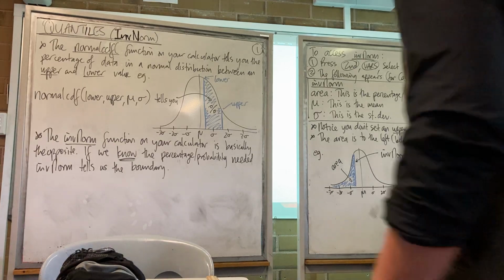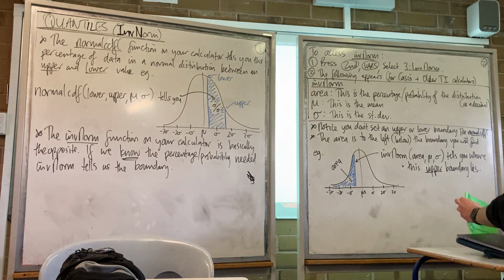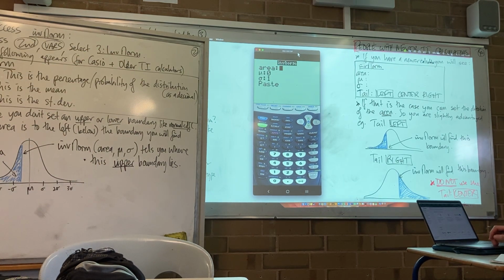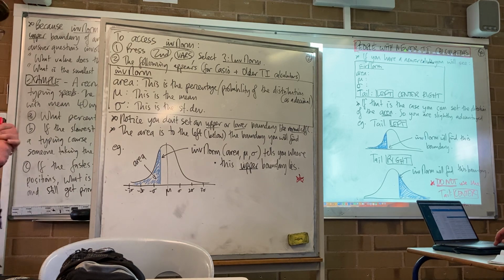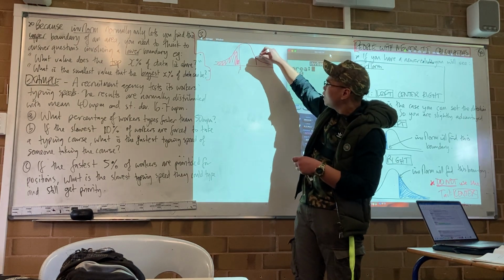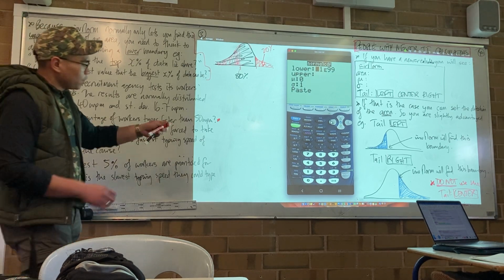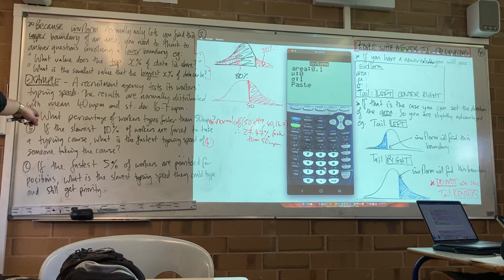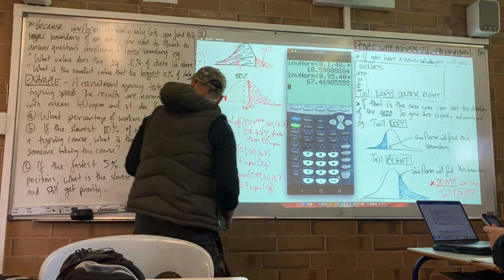12GENMA Quantiles InvNorm